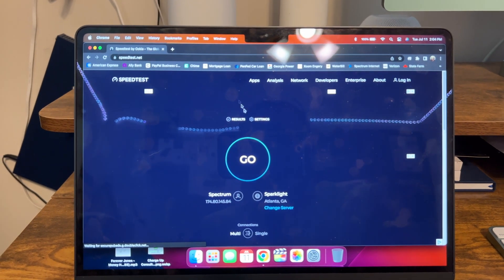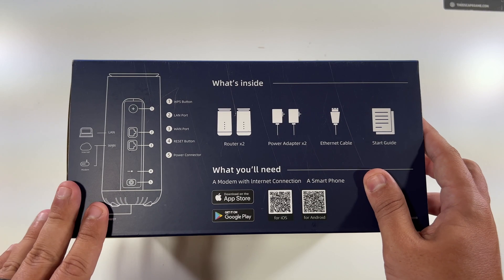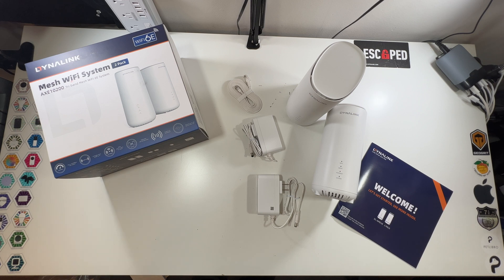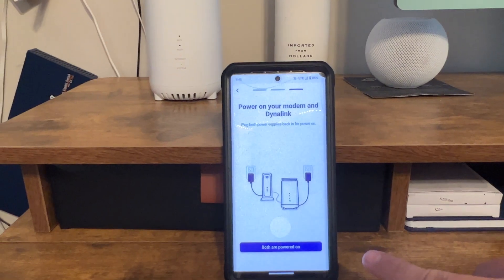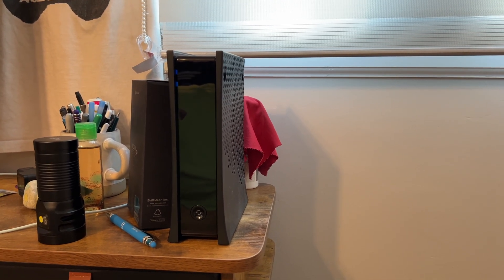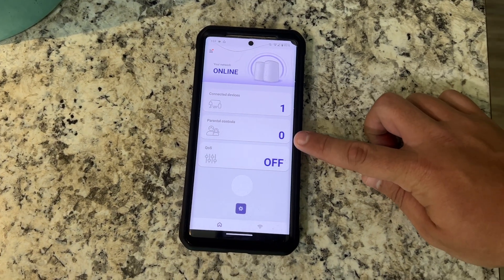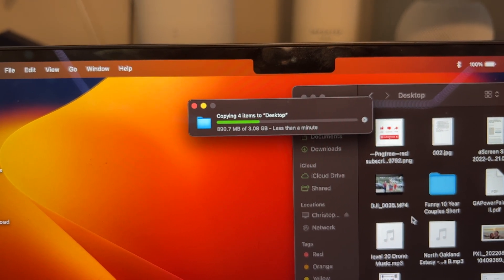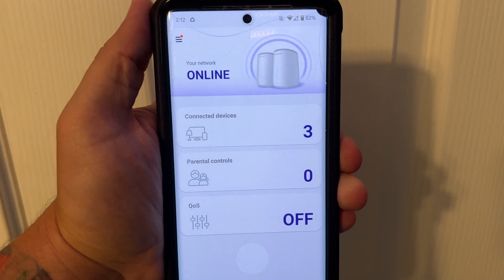DYNALINK AXE10200 Tri-Band Wi-Fi 6E Mesh System Setup & Review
Today we setup and review the Dynalink AXE10200 Tri-Band WiFi 6E Mesh System. This Dynalink Mesh System will cover 6,000 sf, uses a WiFi 6E Dedicated Backhaul to talk to the main Router to give you super fast Internet speeds. See the full setup process of this Mesh Router System using the Dynalink App as well as my review of this product after running speed test with my Mac devices.

Do you want a Dynalink AXE10200 Tri-Band WiFi 6E Mesh System for your home?